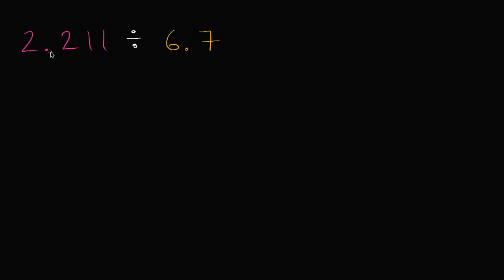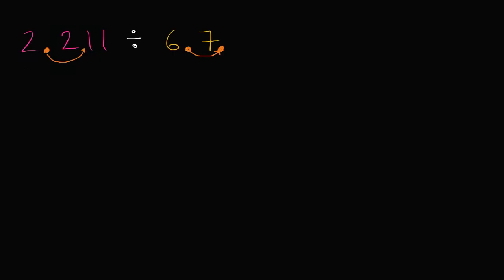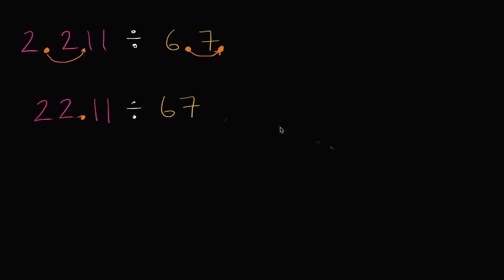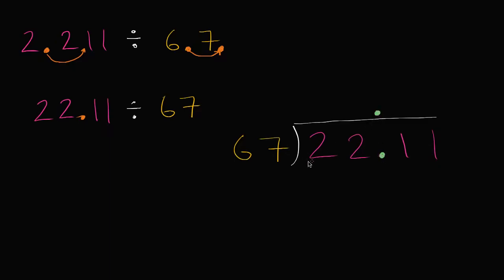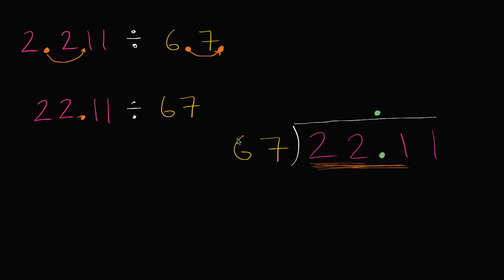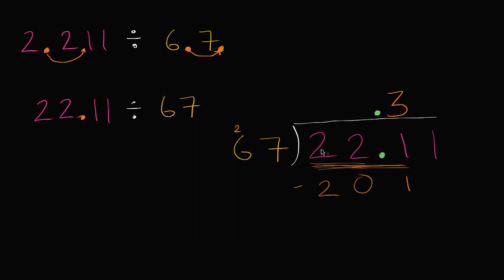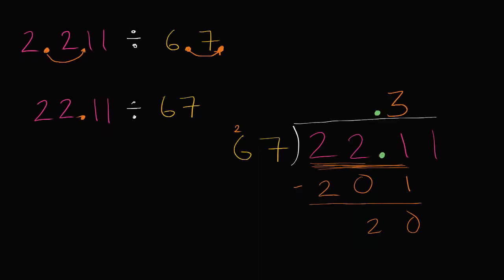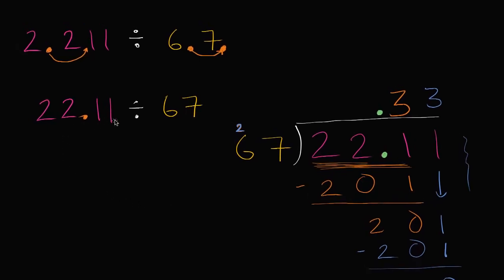Math Grade 6 - Long division with decimals